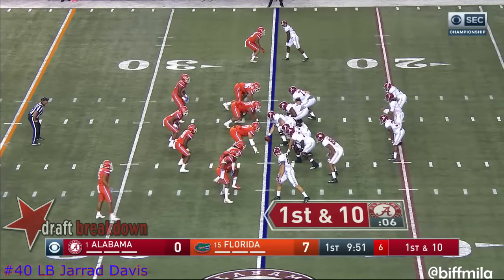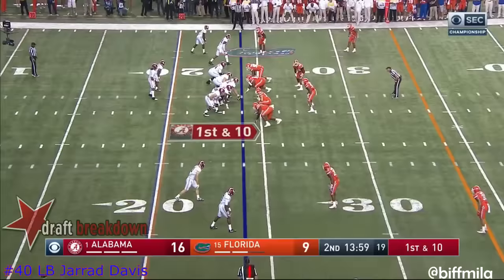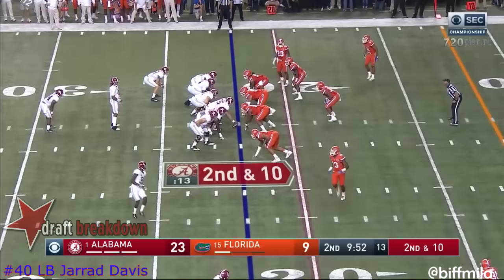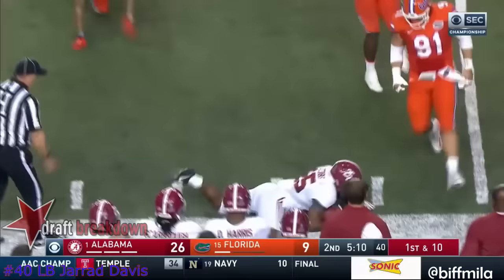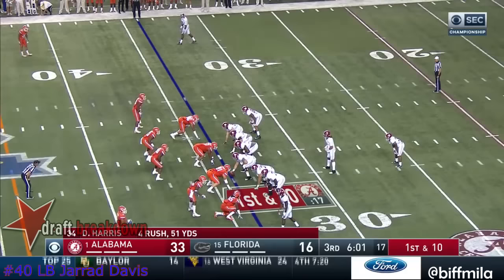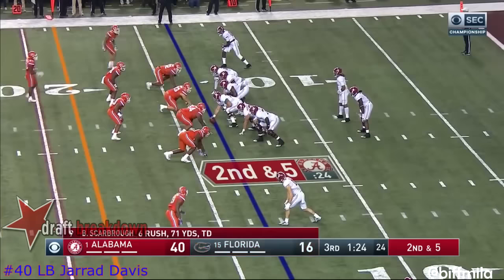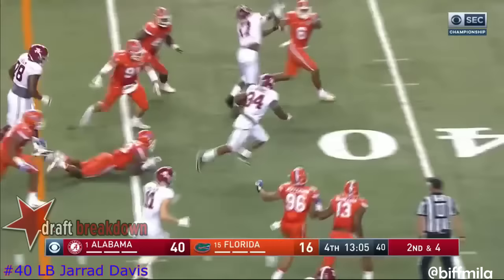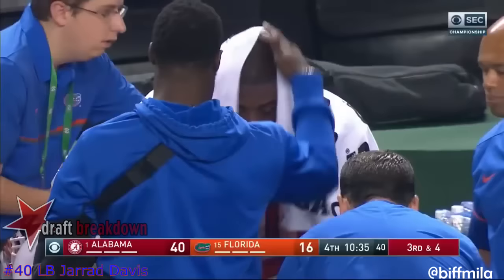Jarrad Davis (Florida) vs. Alabama (2016)